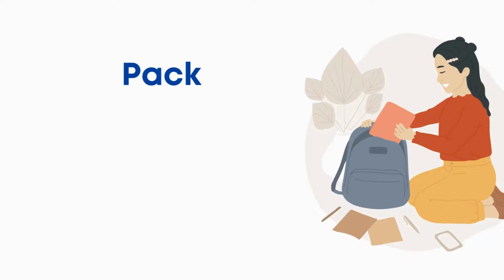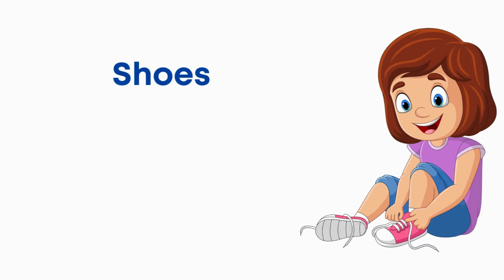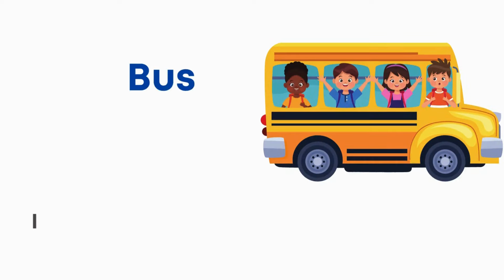Vocabulary: 30 Daily Routine Vocabulary With Sentence | Listen And Practice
Welcome to our vocabulary-building series! In this video, we will learn 30 essential daily routine vocabulary words. Each word is paired with a sentence to help you understand how it's used in context. Listen carefully and practice to improve your English skills.

📚 What You'll Learn:

Common vocabulary related to daily routines
Example sentences for each word
Pronunciation tips

💡 Tips for Practice:

Repeat each word and sentence after hearing them.
Try to use these words in your daily conversations.
Make your own sentences using the new vocabulary.